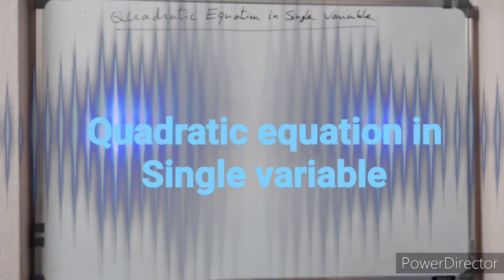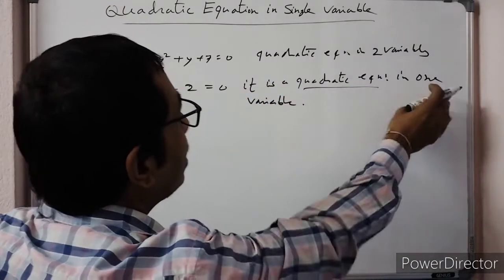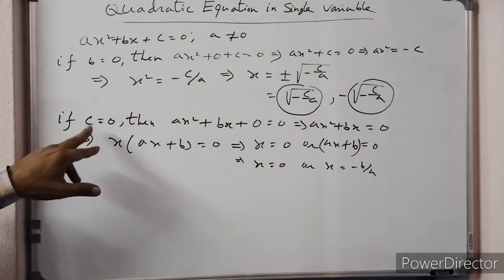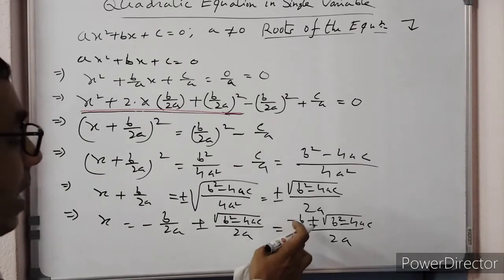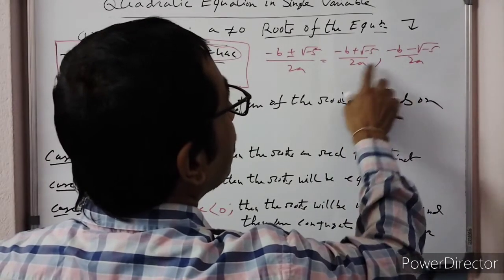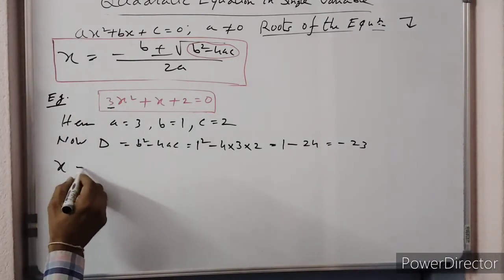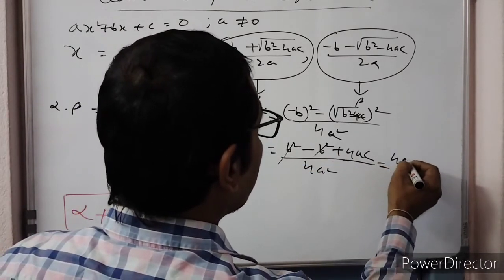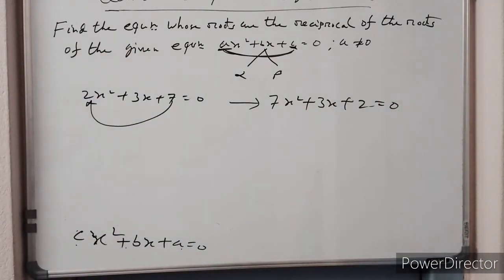Quadratic Equation. Class10 ICSE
Quadratic Equation.
ax²+bx+c=0, a not equal to 0.
if c=0, then one of the root is zero.
if b=0 and a,c are opposite in sign then the root will be same in magnitude but opposite in sign.
Reciprocal roots.